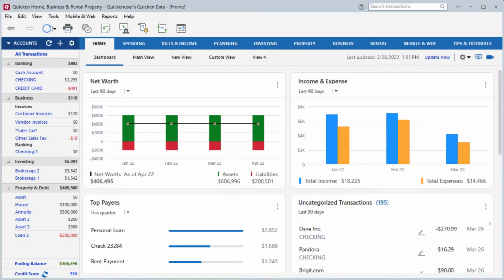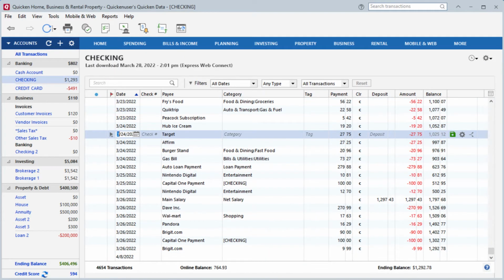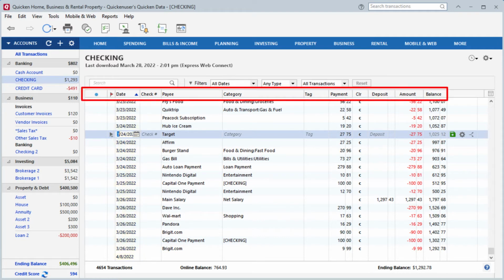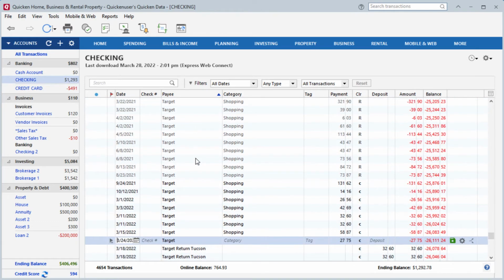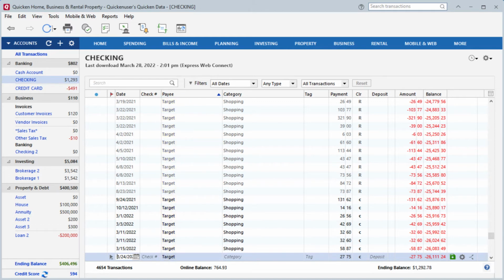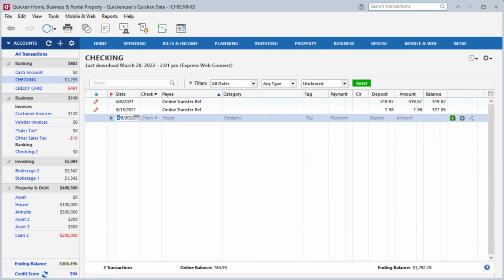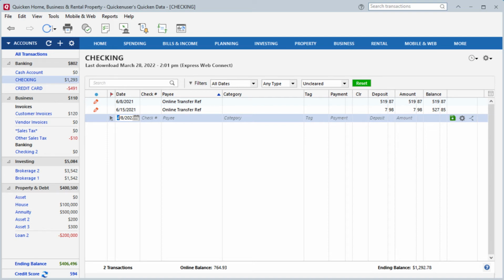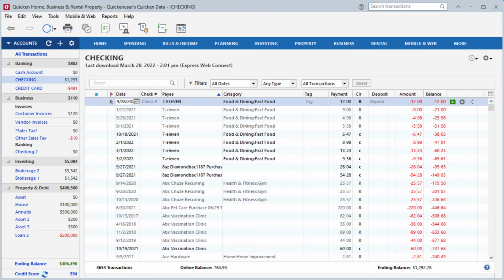Quicken Classic for Windows - How to Sort and Filter the Account Register